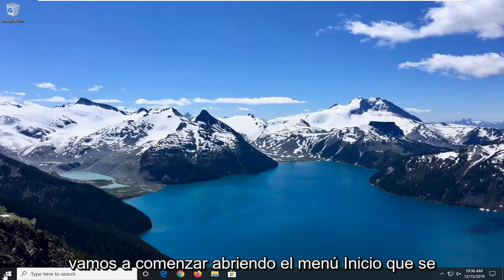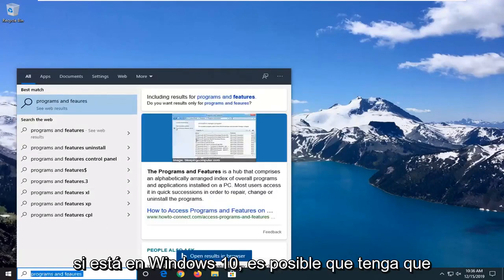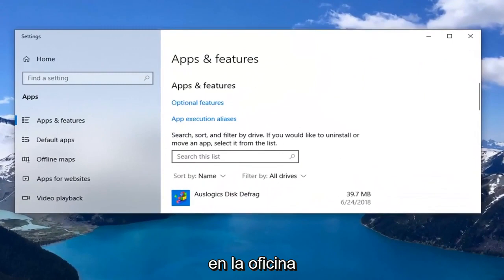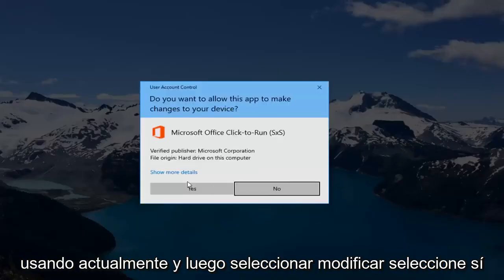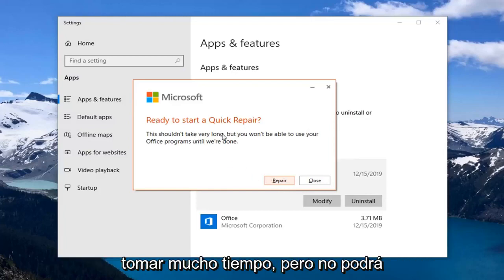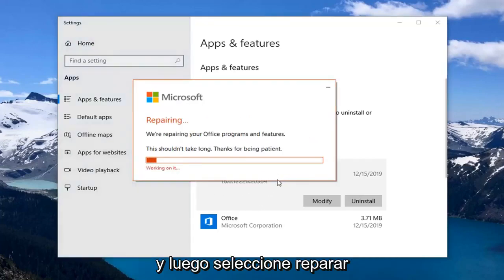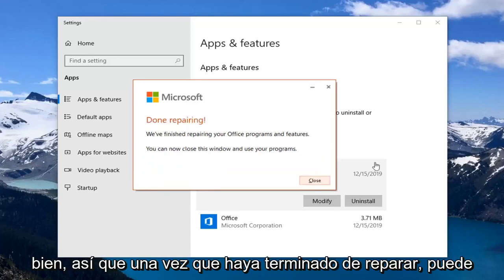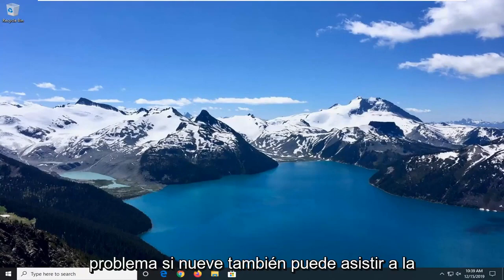Cómo solucionar el error 0xc0000142 de Windows 10/11 [Tutorial]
Solución: la aplicación no pudo iniciarse correctamente (0xc0000142) en Office 2021, 2019 y 2016.

Este tutorial contiene instrucciones para resolver el siguiente error en el sistema operativo Windows 10, 8 o 7. "La aplicación no pudo iniciarse correctamente (0xC0000142). Haga clic en Aceptar para cerrar la aplicación". El error 0xc0000142 comúnmente ocurre cuando intenta iniciar un programa desactualizado o dañado y, en la mayoría de los casos, la solución para resolver el error 0xc0000142 es actualizar el programa en el que ocurre el error.

En otros casos, el problema 0xc0000142 puede deberse a un problema con los controladores de la tarjeta gráfica o porque una actualización de Windows no se instaló correctamente.

El siguiente problema ocurrió después de instalar actualizaciones en una PC basada en Windows 10 con Office 2019: Todas las aplicaciones de Microsoft Office no se abren y muestran el error: "La aplicación no pudo iniciarse correctamente (0xc0000142). Haga clic en Aceptar para cerrar la aplicación".